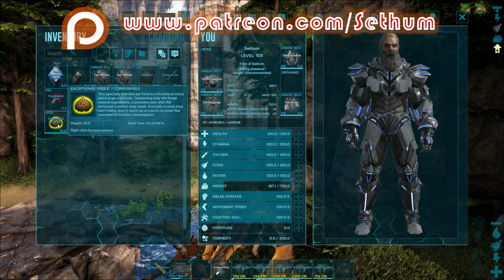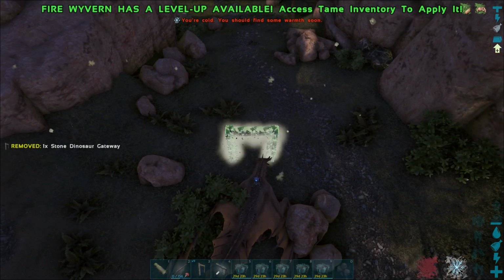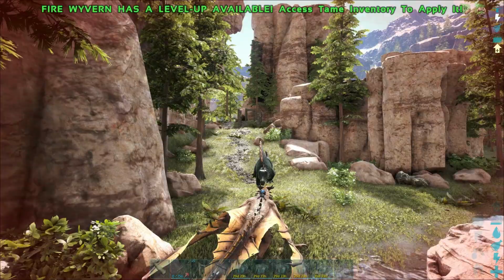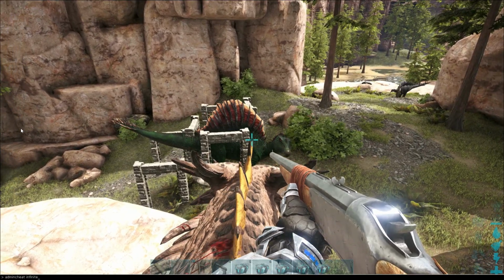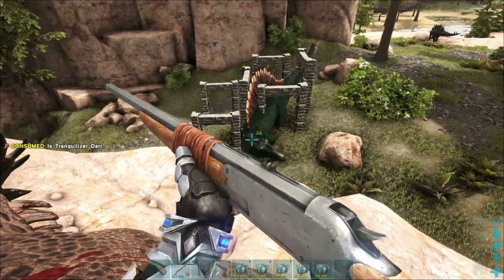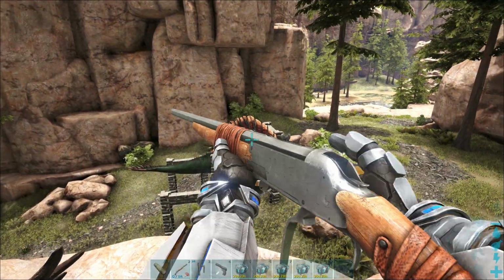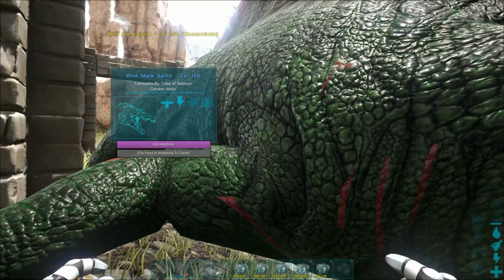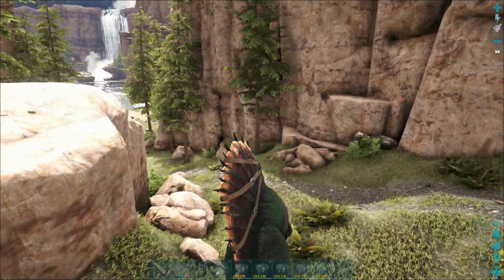ARK HOW TO TAME A SPINOSAURUS 2019 - EVERYTHING YOU NEED TO KNOW ABOUT TAMING A SPINOSAUR IN ARK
In this "Ark How To Tame A Spinosaurus" guide I will show you everything that you need to know about taming a Spinosaurus in Ark, including how to build a trap to help with taming a Spinosaurus.